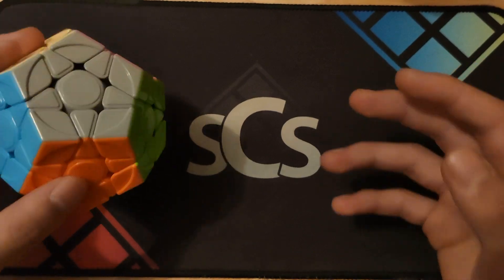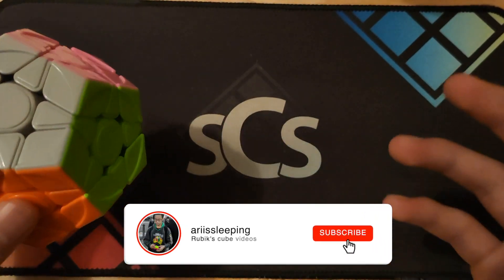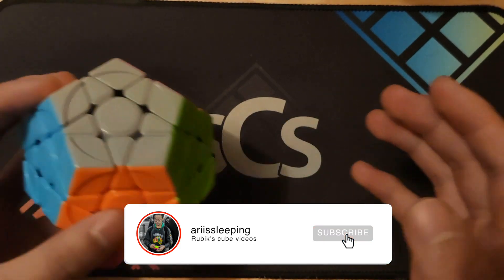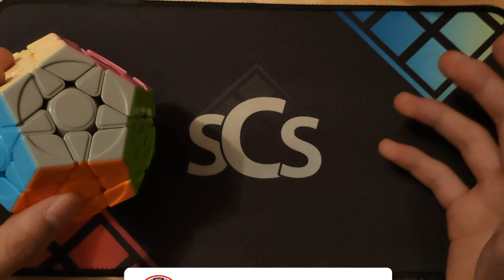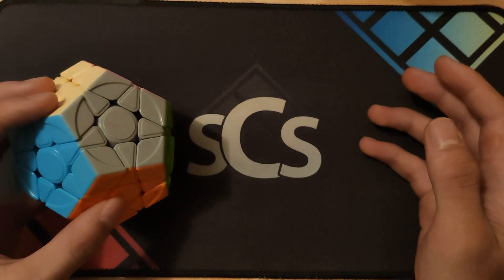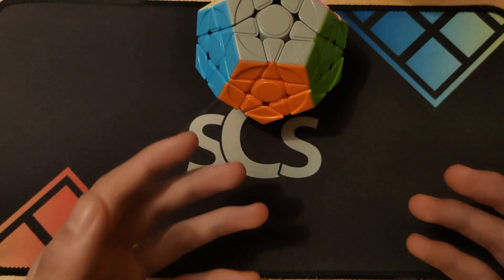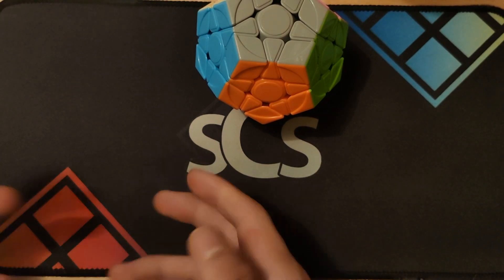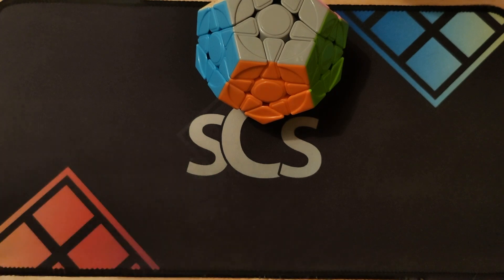Megaminx Last Layer: Edge & Corner Permutation Algorithms Tutorial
I've gotten a couple questions on "where should I learn megaminx last layer?" Well, here we are, my easy guide to megaminx edge and corner permutation, the last two "looks" of megaminx four look last layer.

for a discounted price on the best speed cubes!

0:00 Intro
0:21 Prerequisites
1:06 Edge Permutation
4:22 Corner Permutation
16:42 Conclusion